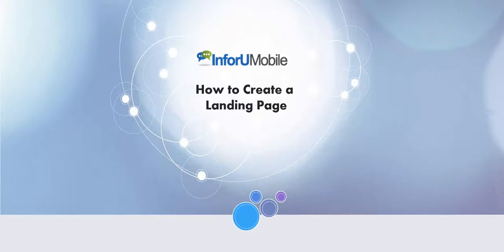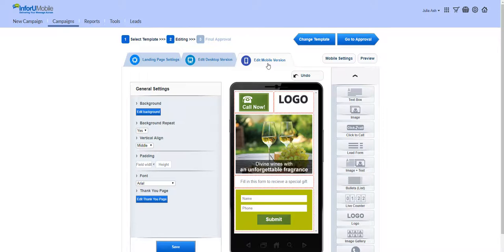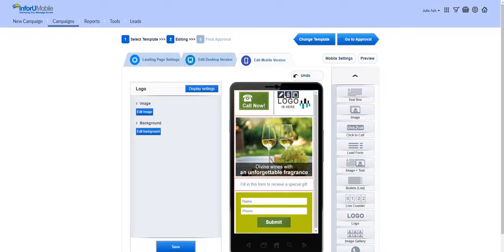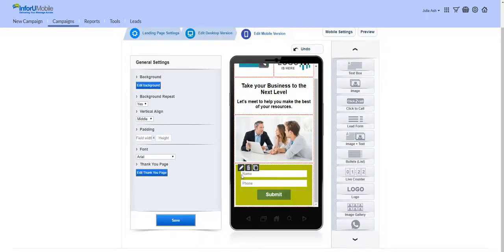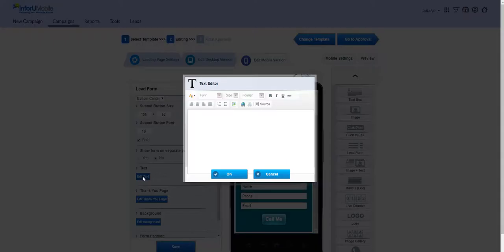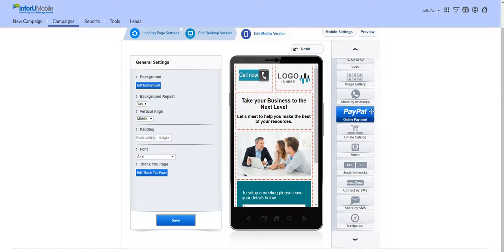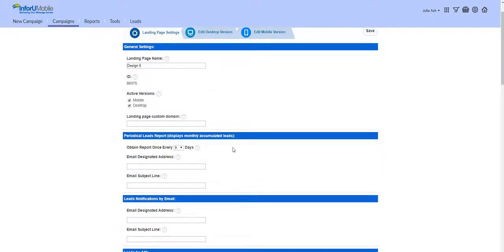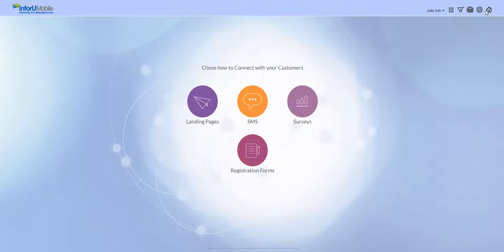How to create a landing page on InforUMobile - UK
How to create a landing page on InforUMobile platform